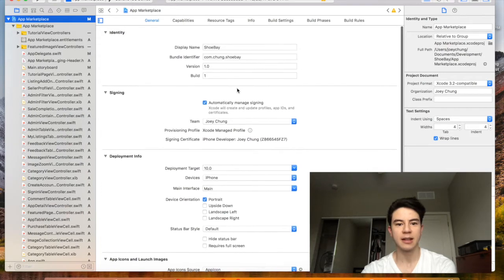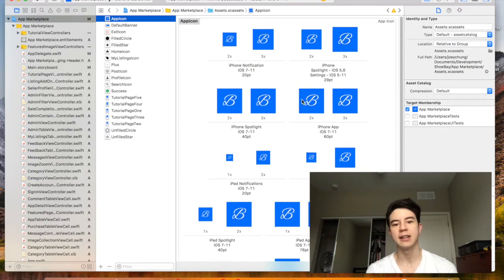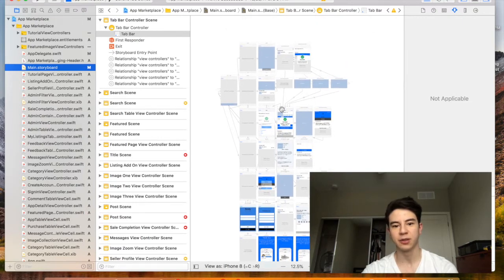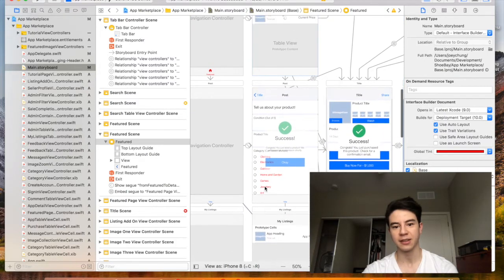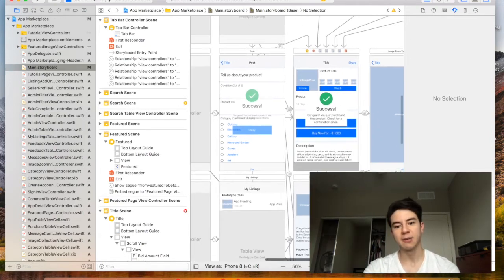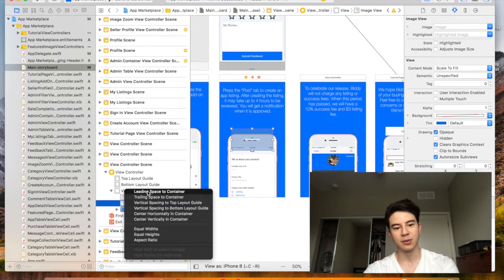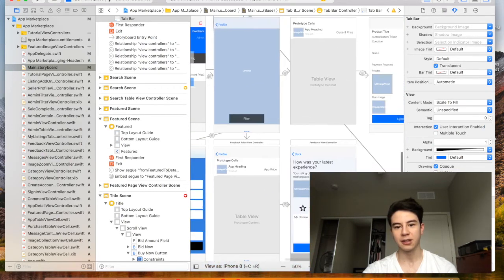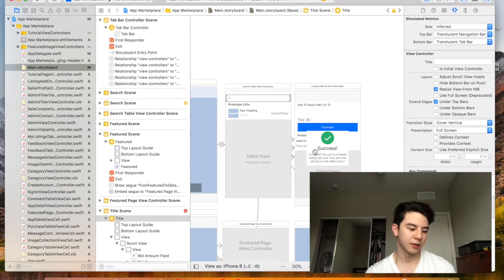Customize an iOS Re-Skin in 1 Hour!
Your first re-skin can be intimidating. Let me show you the easiest way to customize your app quickly and efficiently!

Check out my FREE 20 page E-Book on Re-Skinning Amazon apps